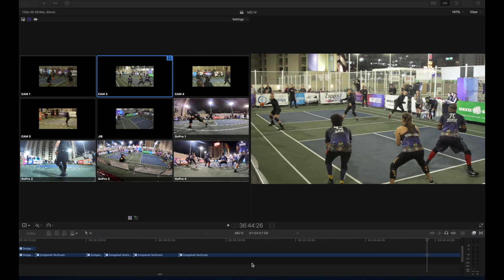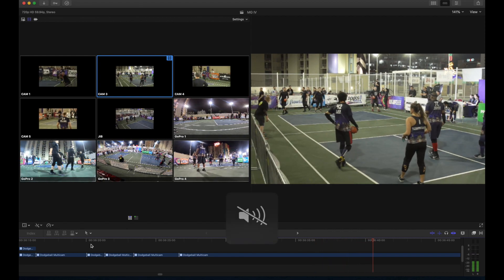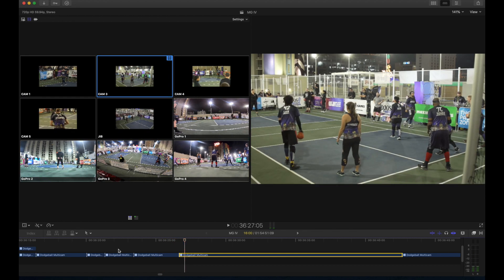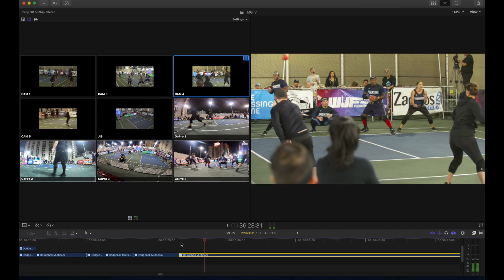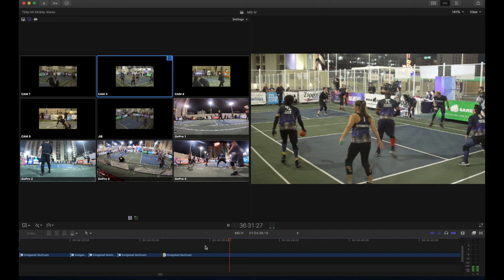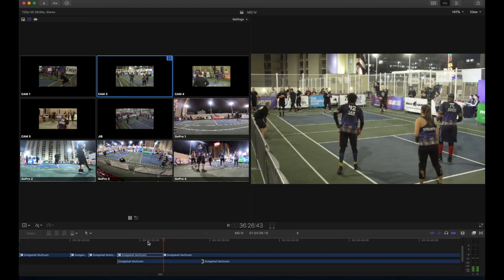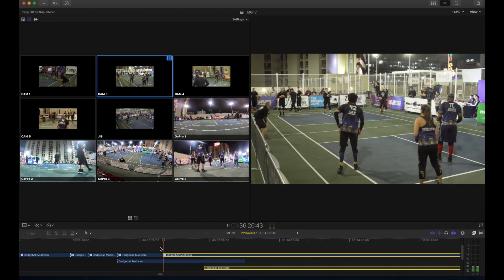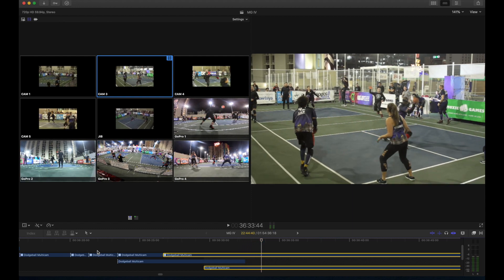MG IV Behind The Scenes | Editing Dodgeball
Jason Garfield shares his techniques for tightening up sports footage without losing any of the action. In this video we see how Jason shaves 16 seconds off a round to keep the action moving for the viewer.